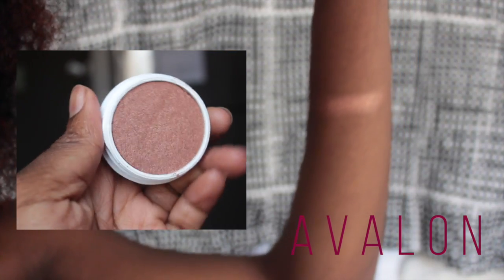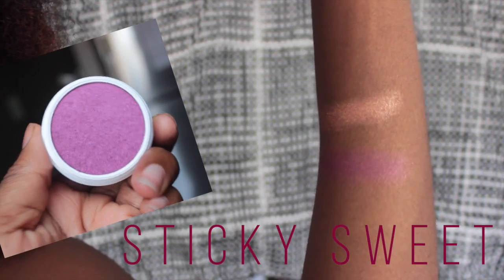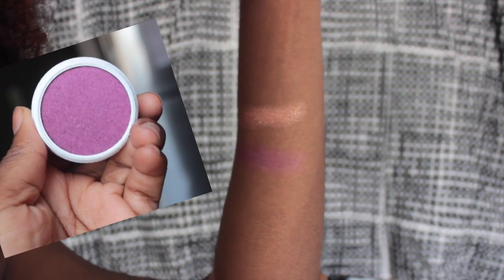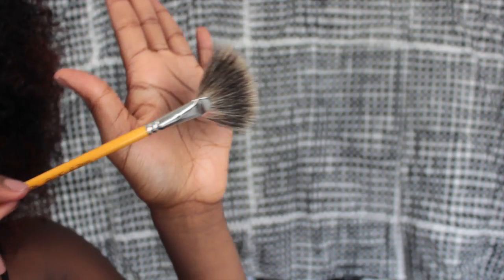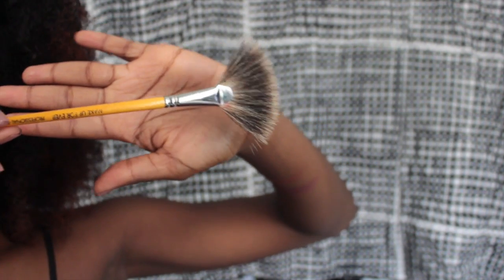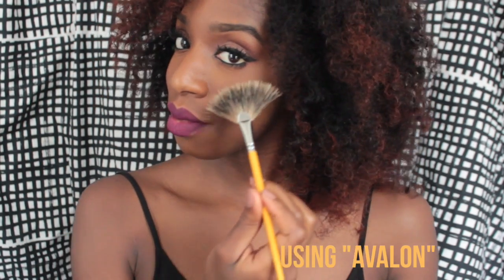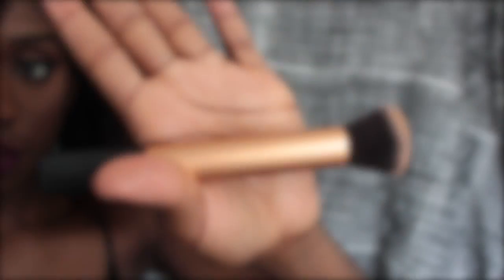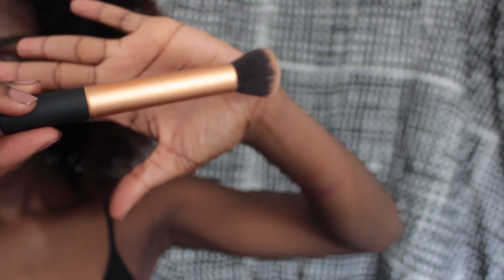ColourPop Highlighter Review and Swatches (WOC Friendly)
Featuring:
Avalon and Sticky Sweet Highlighters

Find the right nude lipstick FOR YOU (WOC friendly)

Follow @cocoaswatches for the latest makeup swatches on various skin tones

(Products purchased with my own $$$; Comments expressed are uniquely mine =] )